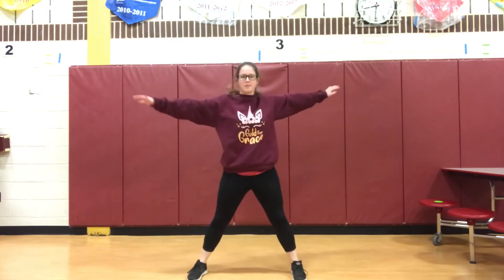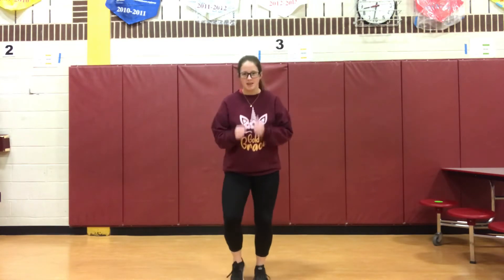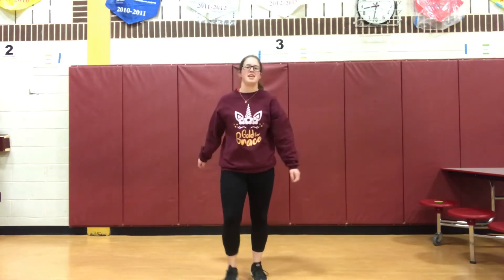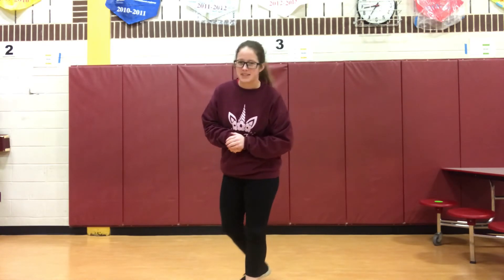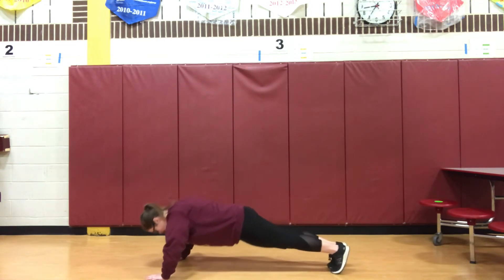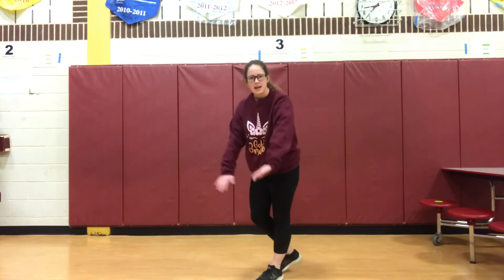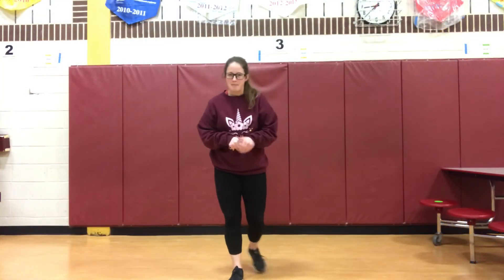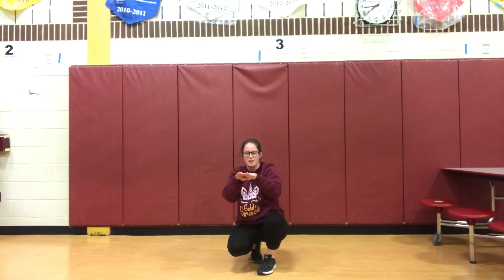January Fitness Calendar Workouts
Join me everyday in January getting active a little bit each day!  Walk through the 5 different workouts we will be completing during January!